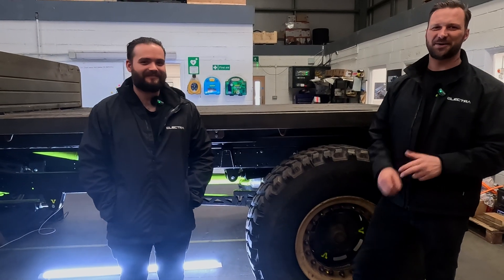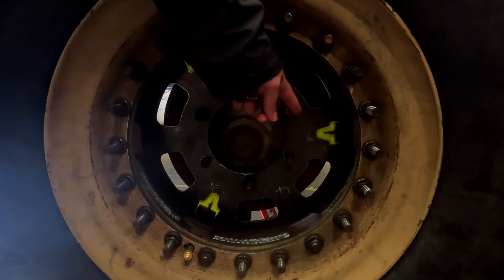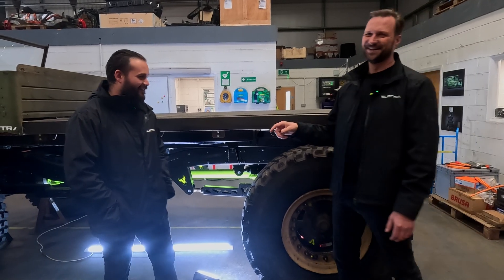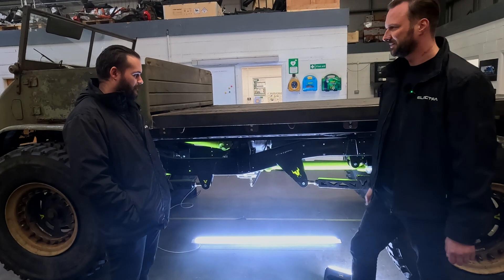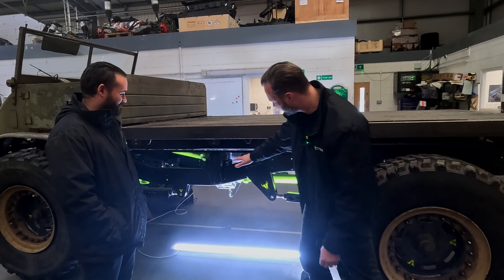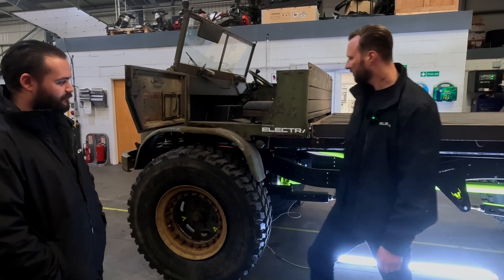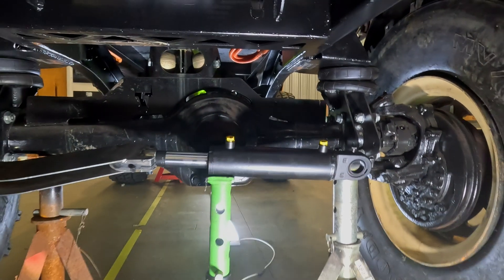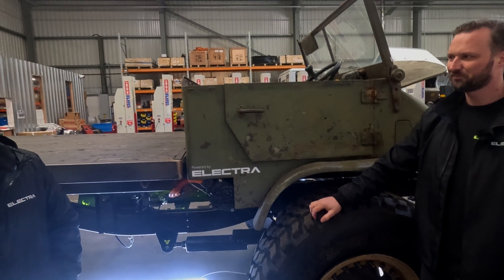Electric Unimog 404 Mog-E (Part 3) Progress and future plans for the Unimog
In this video we outline the future plans for the Unimog. From innovative upgrades to remaining challenges, this video is your exclusive backstage pass to the first ever electrified Unimog. Don't miss out - hit the play now button.